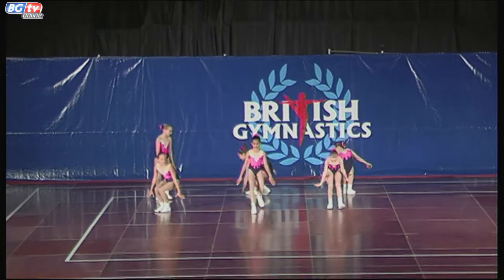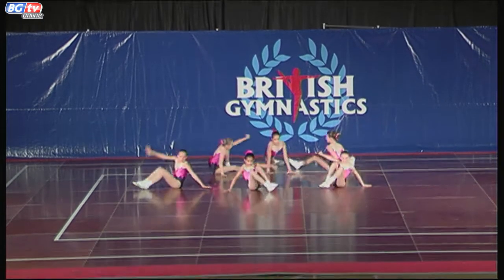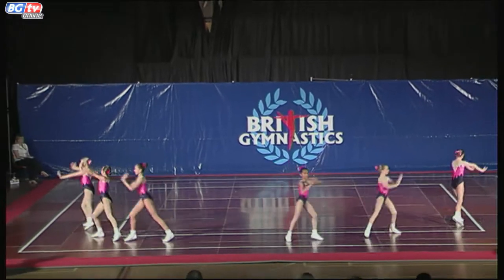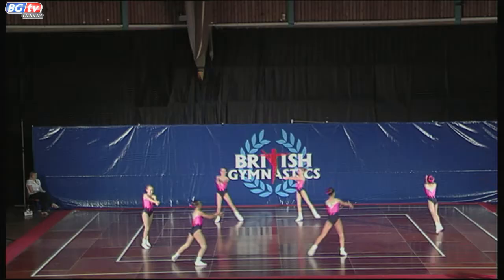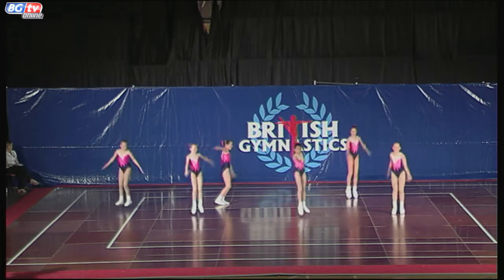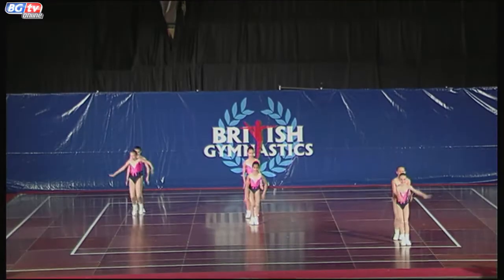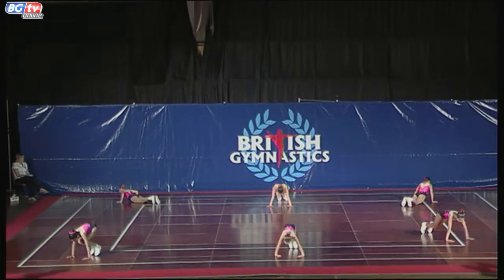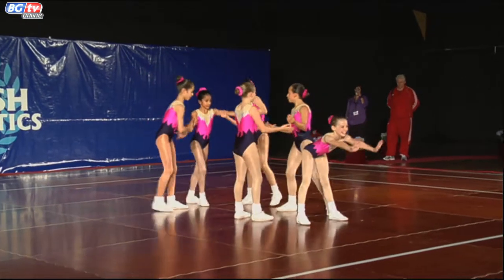FIG Group - ND (10-11 Years) - Gold